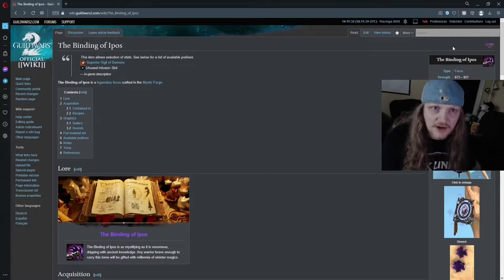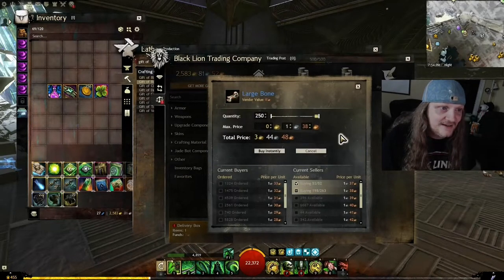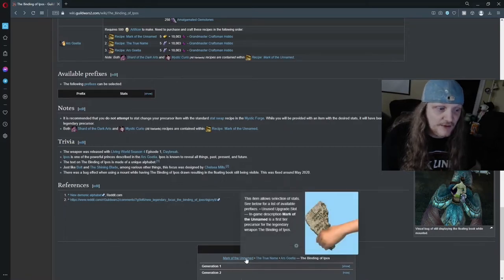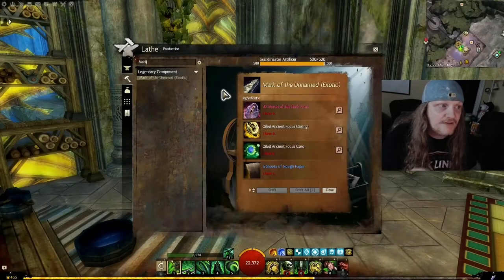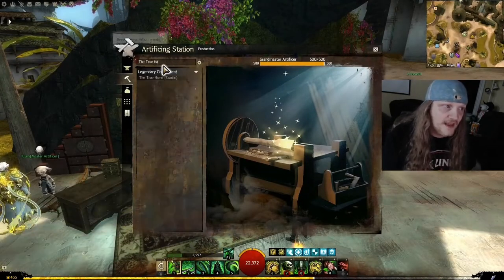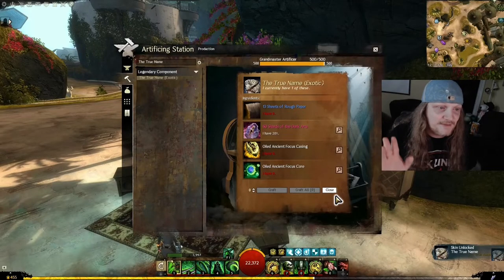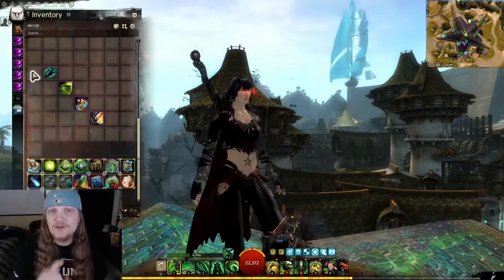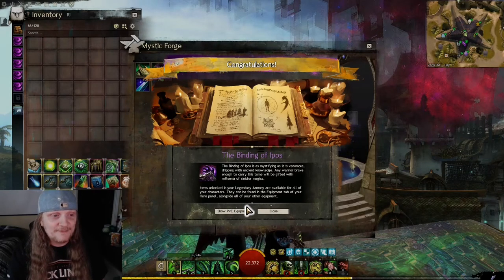The Spookiest Legendary! How to make / How I made: THE BINDING OF IPOS!!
Show AND Tell time again!!
So I made another Legendary Weapon. Instructions followed work for most Gen 2 Legendary weapons.

Social media is boring. And future archaeologists will never be able to tell what destroyed our society for silicon will degrade.